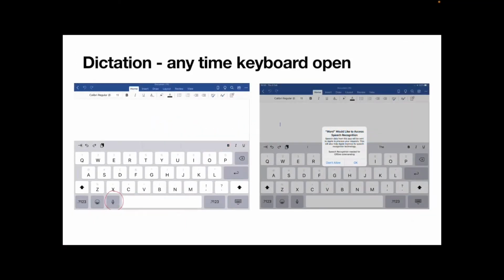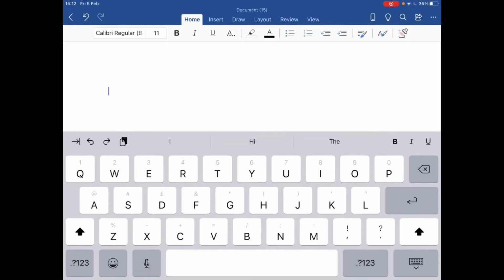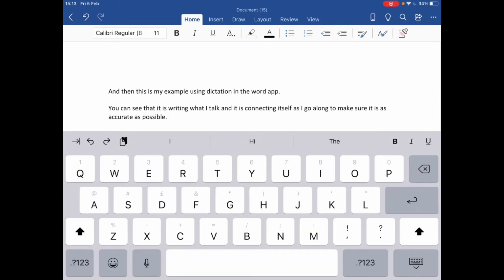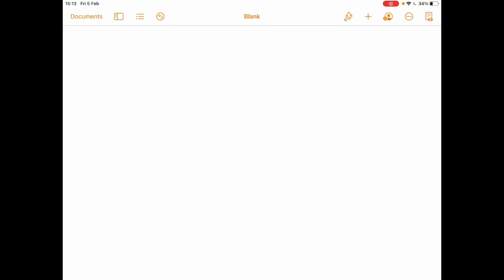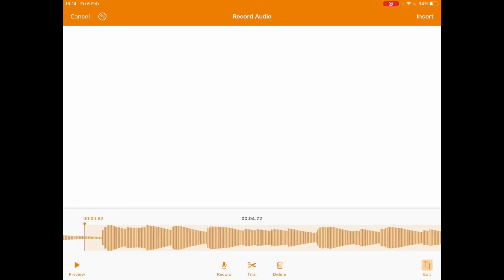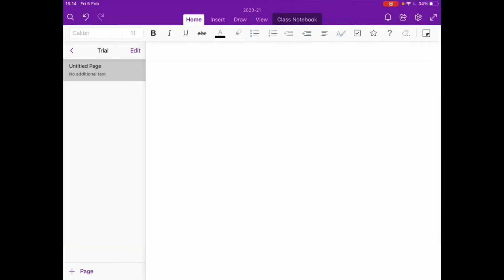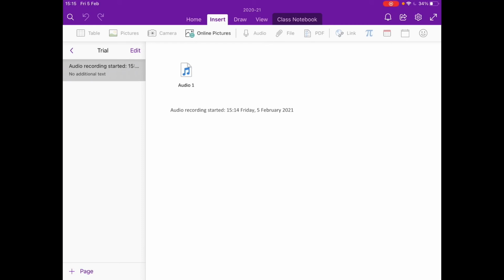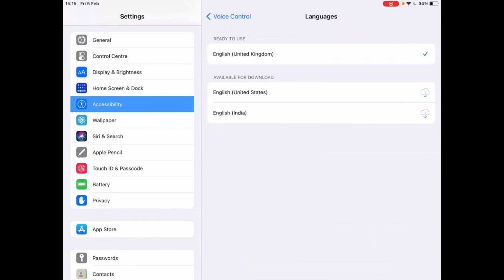Dictating your speech into text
How to use the iPad to change your spoken words into text.